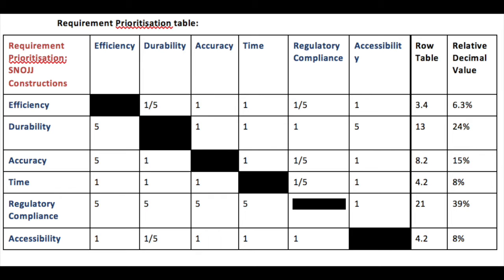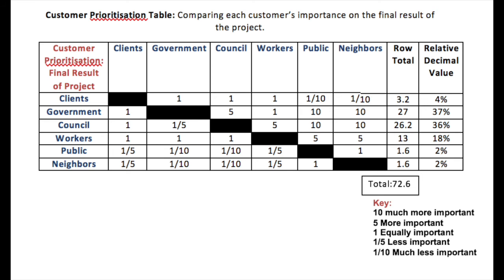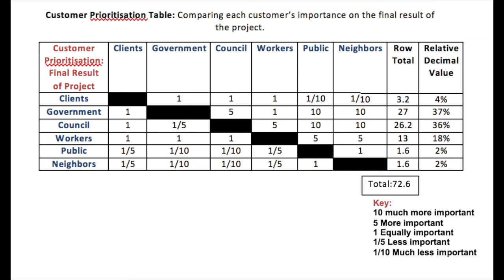SNOJJ Construction - Stage 3 - Final Presentation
Nicholas Kourtessis, Oscar Reginato, Seray Gundogdu, John Nassour